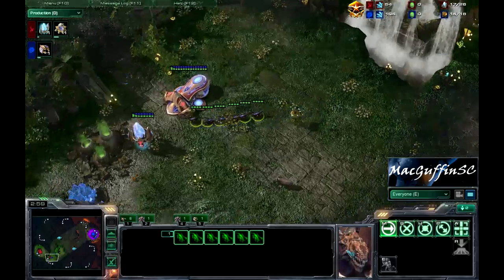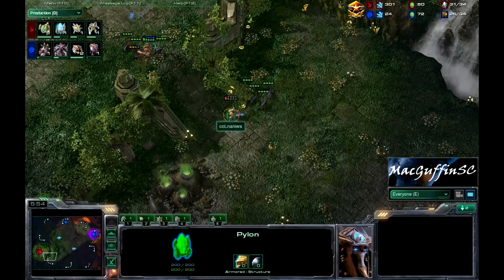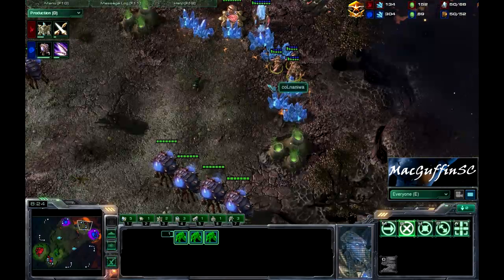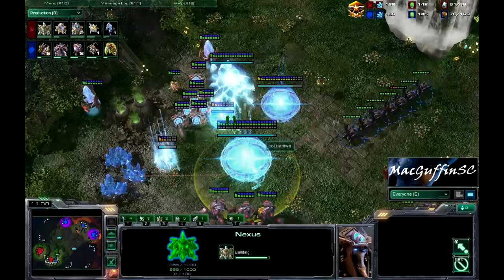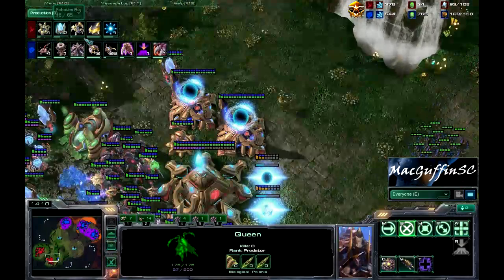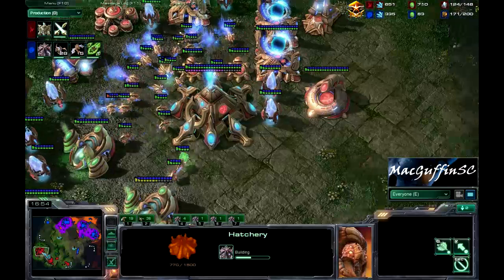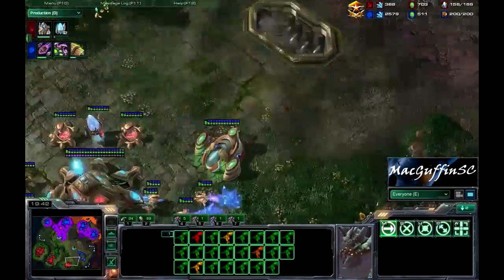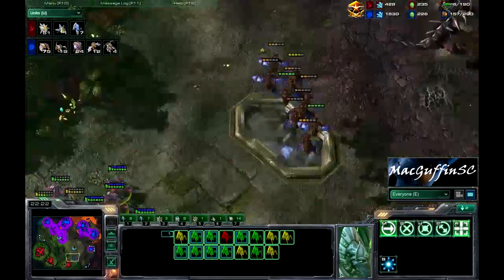Leenock (Z) Vs Naniwa (P) - Game 3 MLG Providence Finals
16 year Korean old Zerg Leenock faces off Vs the Swedish Protoss Naniwa in the 2011 MLG providence finals on Dual Sight.